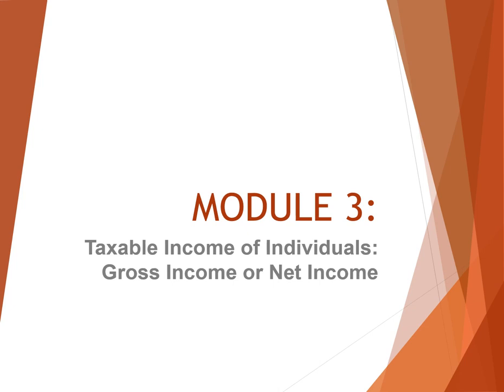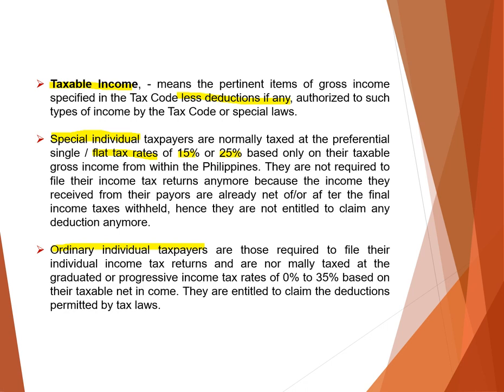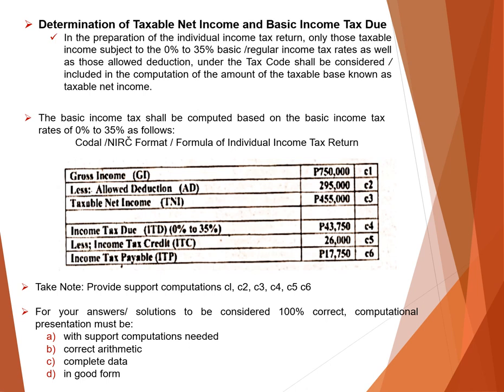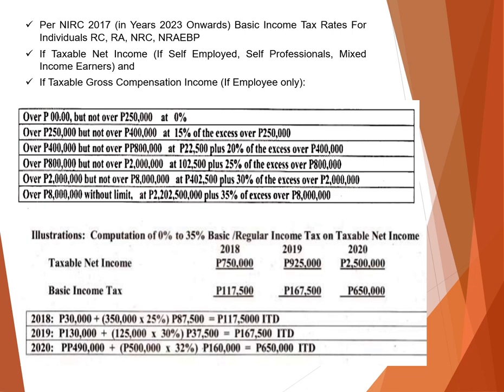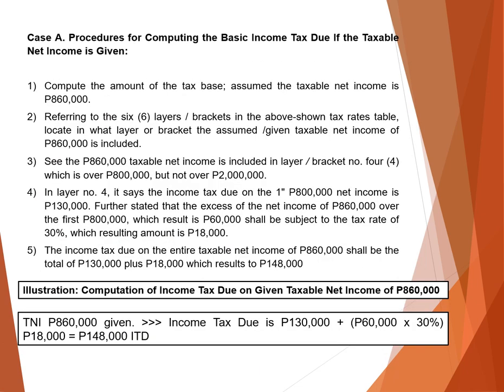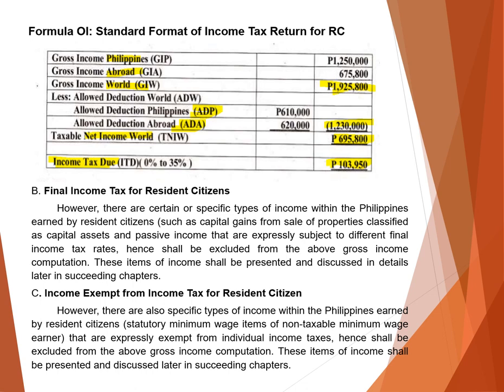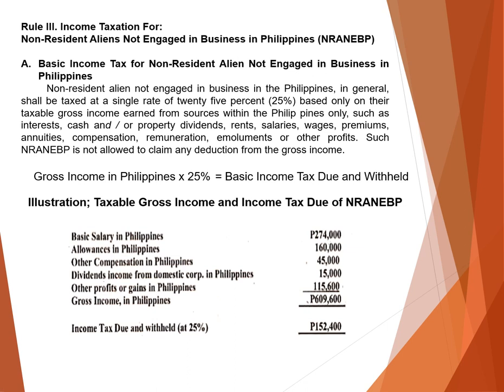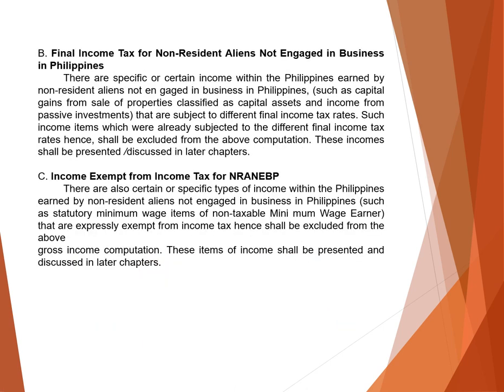Taxable Income of Individuals